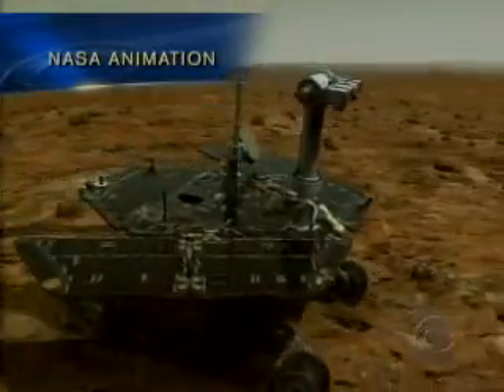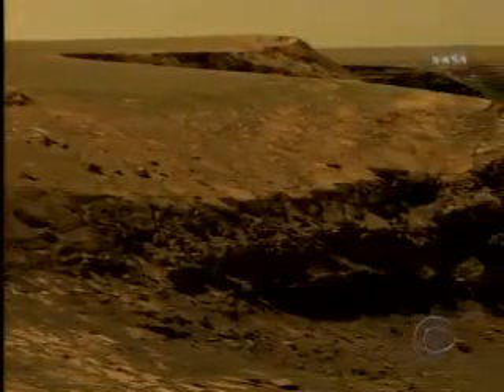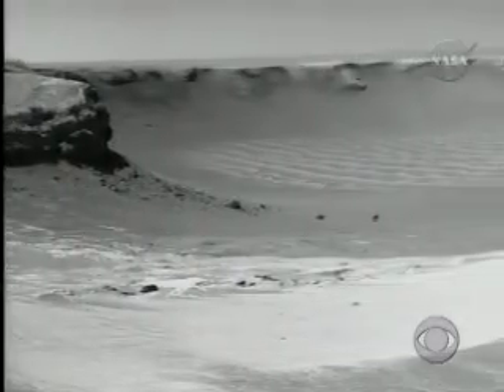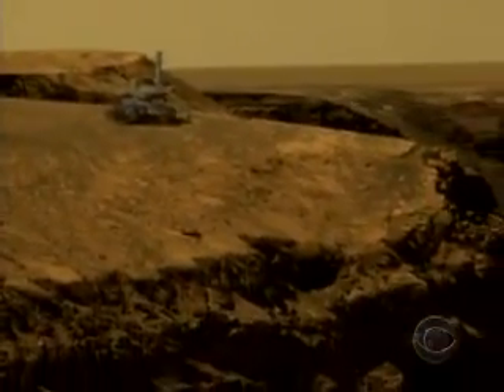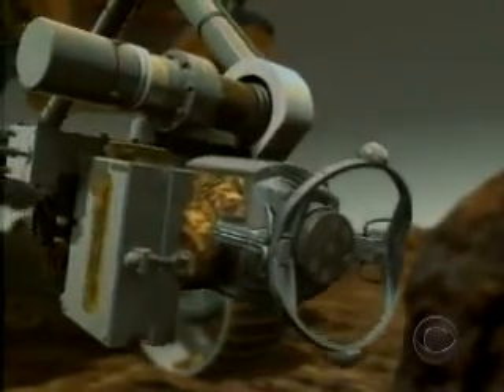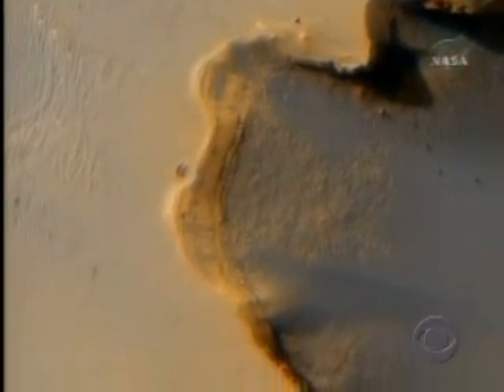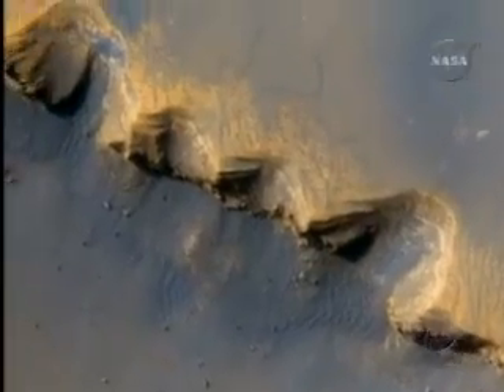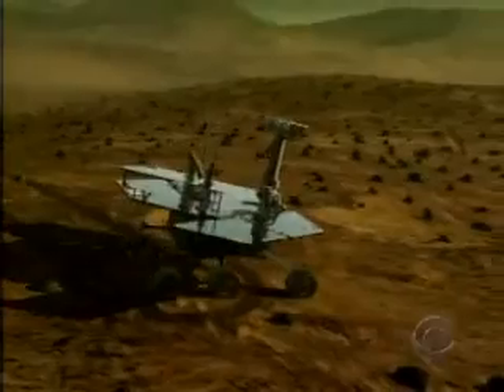'Opportunity' Knocks From Mars (CBS News)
NASA's rover, Opportunity, is wowing scientists on Earth with stunning pictures of the Victoria Crater. But as Bill Whitaker reports, the rover could be venturing into dangerous territory.  From CBS News.